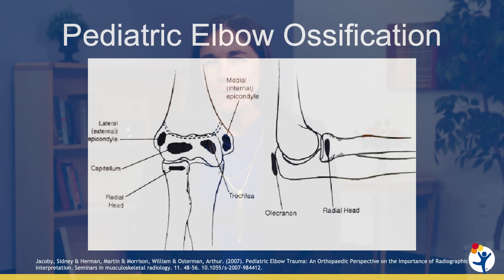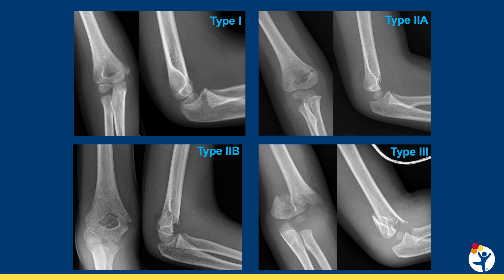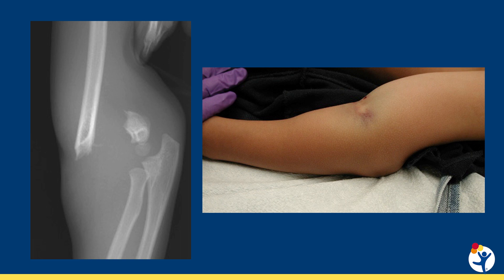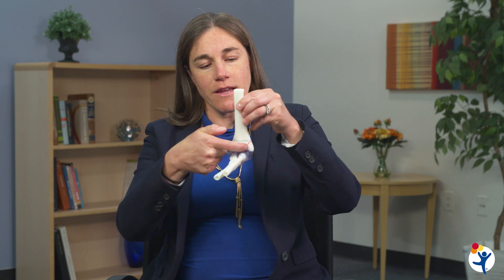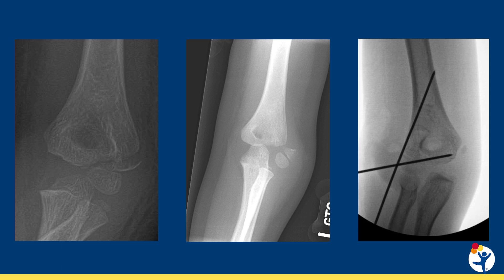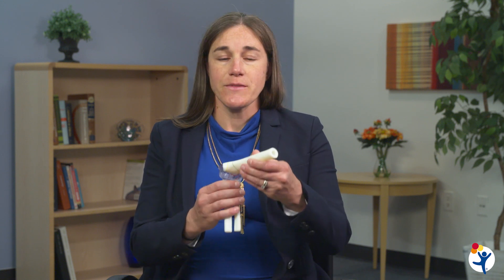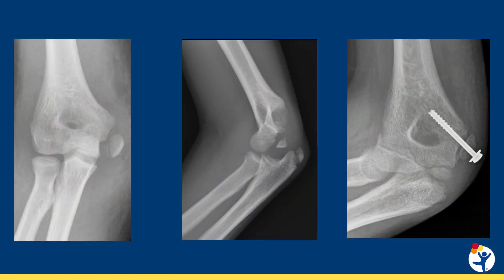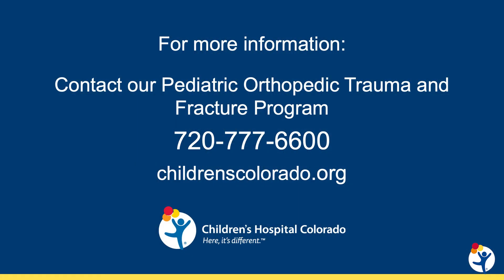Pediatric Distal Humerus Fractures: Diagnosis and Treatment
Pediatric distal humerus fractures are common in children, but in very young children, X-rays may not reveal the full extent of the fracture due to incomplete ossification in the pediatric elbow.

Recognizing the different fracture patterns is key to appropriately diagnosing and treating pediatric distal humerus fractures. Providers must also consider how the injury may affect neurovascular structures and the distal humeral physis (growth plate).

Julia Sanders, MD, Director of Pediatric Orthopedic Trauma at Children’s Hospital Colorado and assistant professor of Orthopedic Surgery at the University of Colorado School of Medicine, explains best practices for diagnosing and treating these fractures. You’ll learn about the different types of pediatric distal humerus fractures, including supracondylar humerus fractures, lateral condyle fractures and medial epicondyle fractures. Dr. Sanders also discusses which fractures require surgery and which types may be managed conservatively.

The experts at Children’s Colorado evaluate and treat all types of orthopedic trauma, including the most complex cases. Our multidisciplinary team includes pediatric trauma surgeons, rehabilitation specialists and plastic and reconstructive surgeons.

Learn more about our nationally recognized Pediatric Orthopedics Trauma and Fracture Program